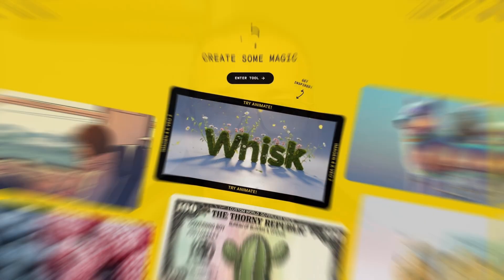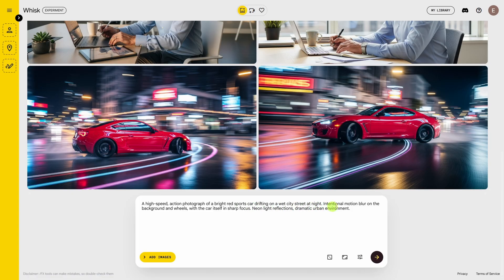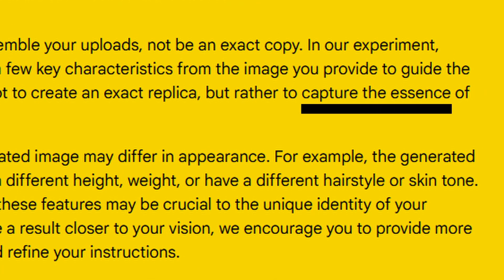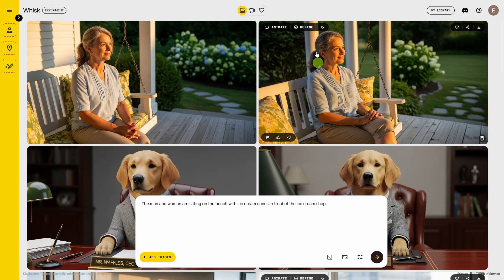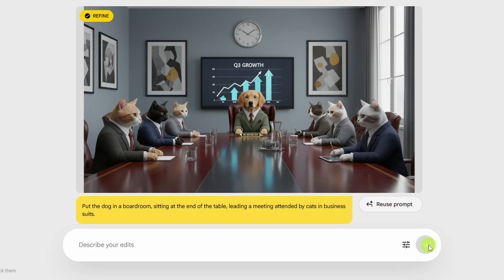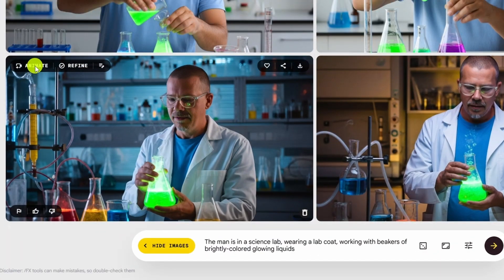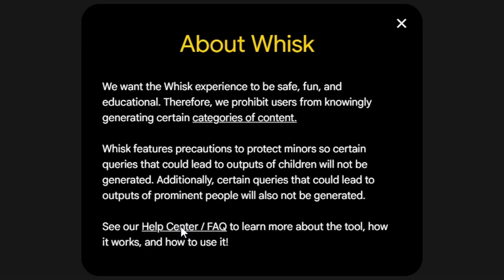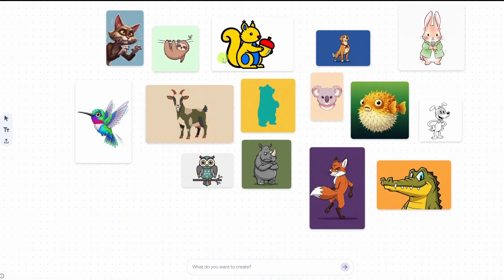Best Free AI Image Generator (with Nano Banana!)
Currently, I think the Best FREE AI Image Generator is Whisk, a Google Labs experiment where you can easily generate an AI image from a text prompt.

With Whisk you can also:
- Use existing images as inspiration for the subject, scene and/or style.
-Combine images of subject (or several subjects), scene, and/or style into a new image - while maintaining consistency (uses Nano Banana!)
- Edit an image by describing your changes (uses Nano Banana!)
- "Animate" an image using VEO3, Google's AI Video Generator (limited to 5 video generations per month.]

In this video, I'll show you how to start using the Whisk AI Image generation tool and:
-Create an image from text, combine images in "creative mode"
-Combine images in "Precise Mode" (new feature that uses Nano Banana)
-Revise a prompt and regenerate, how to use the "refine" feature (chat editor that now uses Nano Banana)
- How to "Animate" an image you created (image-to-video with VEO3)

PLEASE NOTE: This is an experimental project by Google Labs and the features, options, limits, or any other details can change (and may have changed since this video was published.) That's just the nature of these things. So, please go check it out for yourself to get the most current information.